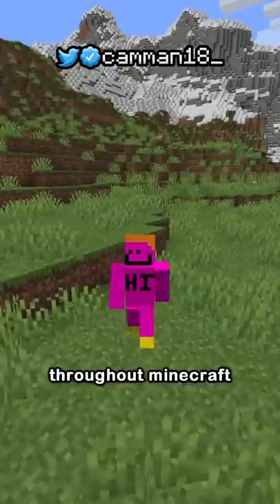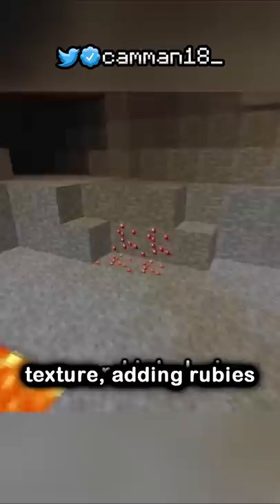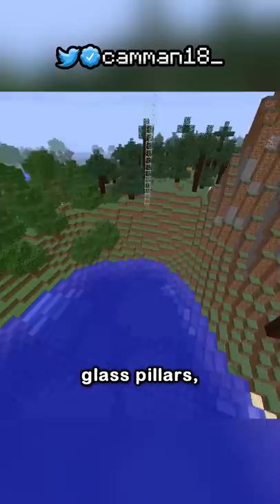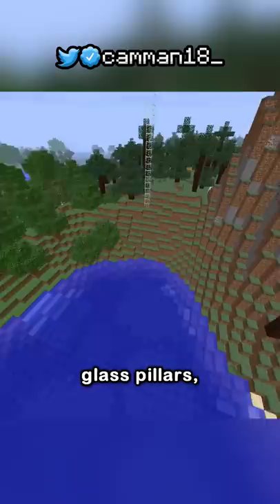this block was in minecraft for 6 days